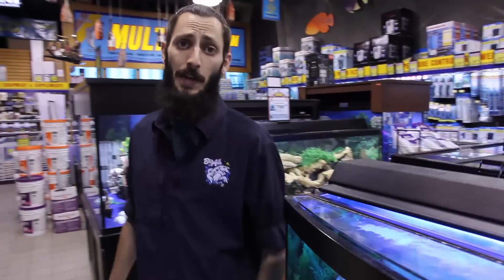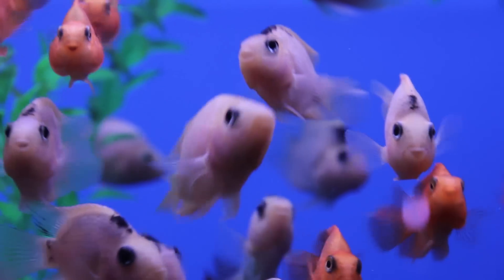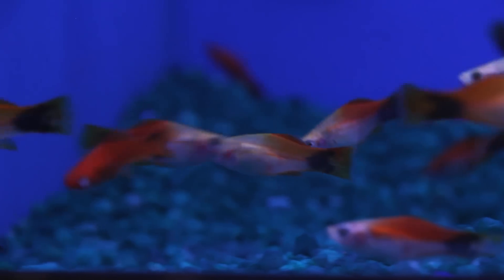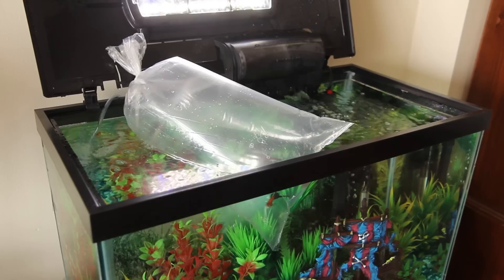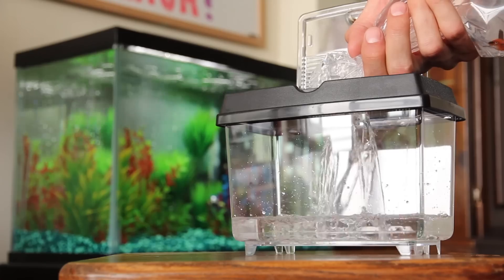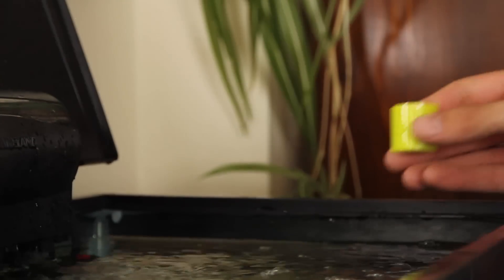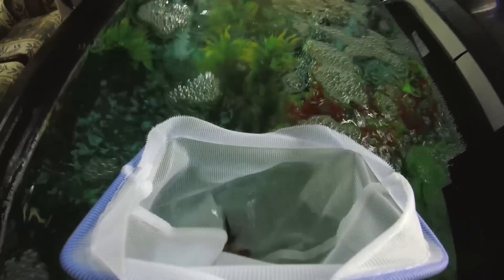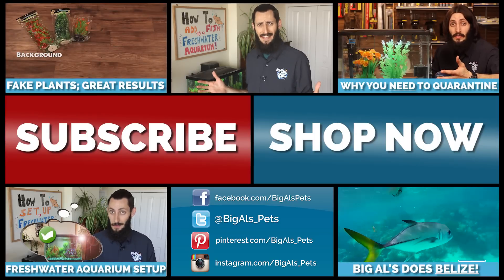How to Add Fish to a New Freshwater Aquarium! | Big Al's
Thomas shows us how to safely introduce fish into a new freshwater aquarium! If you need to know how to set up a freshwater aquarium, check out the video

Have you always wanted to set up a basic freshwater aquarium, but you just aren't sure how? Your days of uncertainty are over-- our resident Fish Geek, Thomas, guides you through the fun process!

If you have any questions, ask us in the comments below!

Product Links:
HARDWARE: